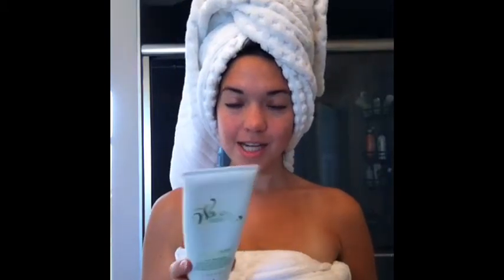Organic-Please reviews The Wonder Seed Shampoo & Conditioner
The Wonder Seed is made with Organic Hemp Seed Oil, which is filled with nutrients that leave your hair feeling soft and smooth!